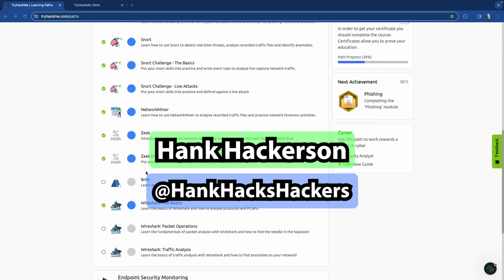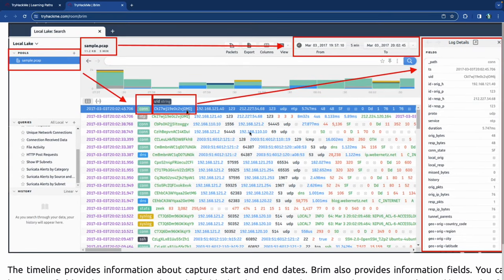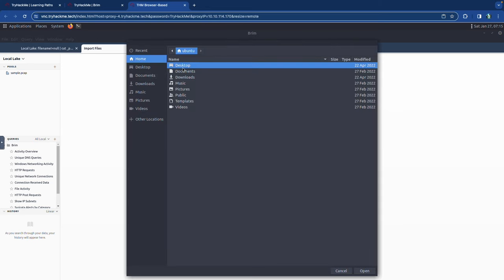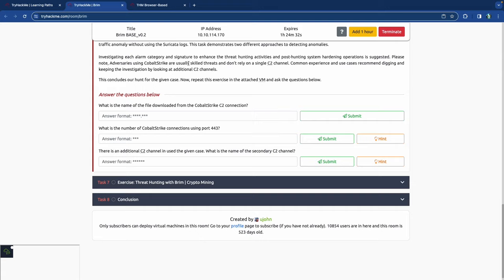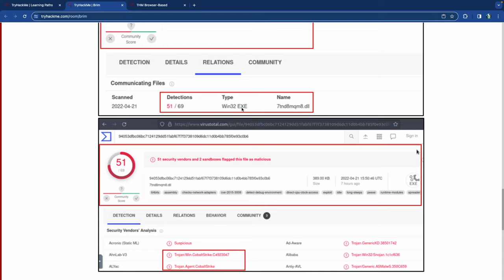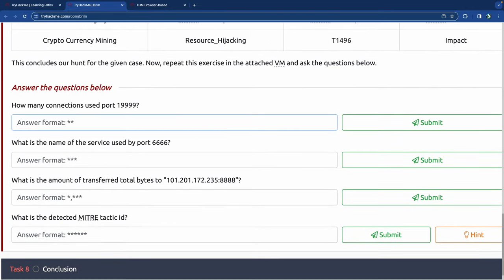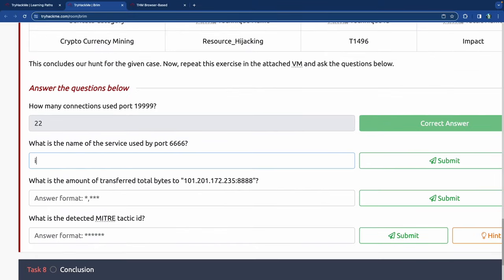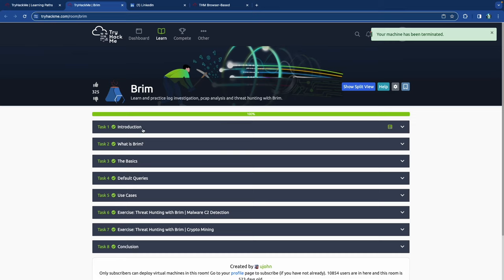How to Easily Catch Hackers In the Act Using Brim - Brim Tutorial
Although it's great to know how to use Command Line tools like Zeek and Snort, life just become much simpler & easier when you use a tool like Brim. This video is a part of the TryHackMe SOC Level 1 pathway. In this video we're going to go over all of the basics, and then some. A definite must watch.

01:19 Brim Introduction
03:17 What Is Brim Exactly?
06:14 The Basics
12:30 Default Queries
18:17 Use Cases
21:11 Threat Hunting: Malware C2 Detection
35:18 Threat Hunting: Crypto Mining